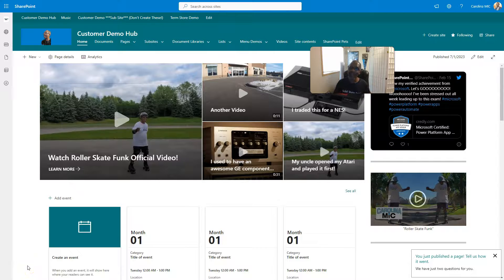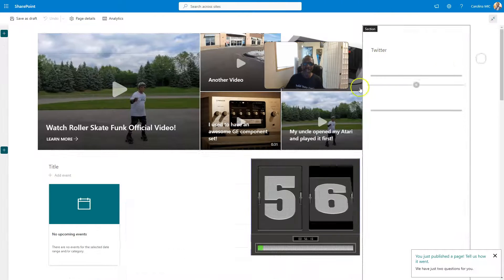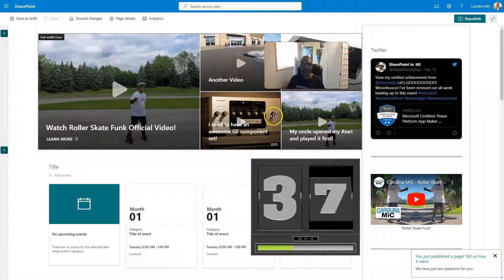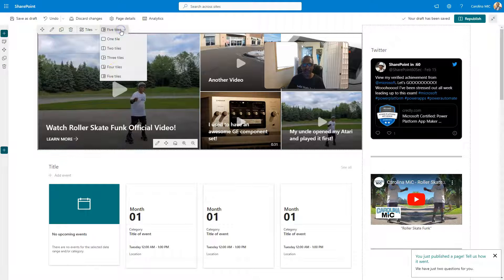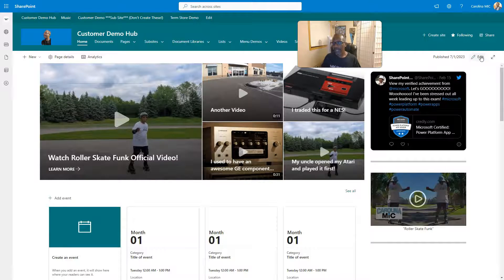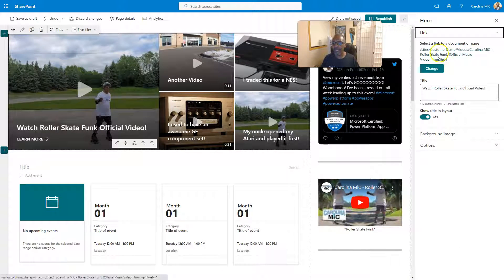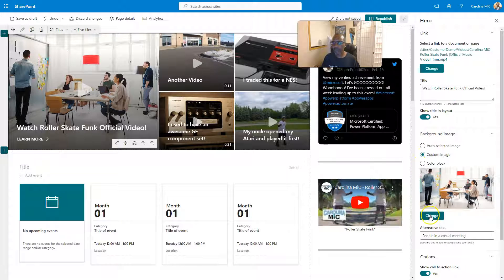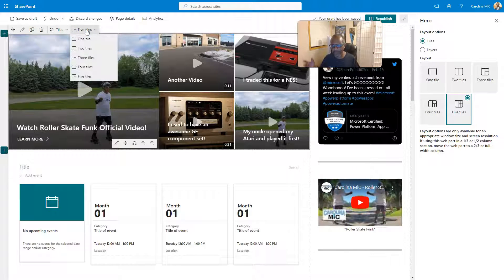SharePoint: How To Change Number Of Tiles In Hero Web Part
Watch to see the new quick access buttons for tile number in Hero web parts